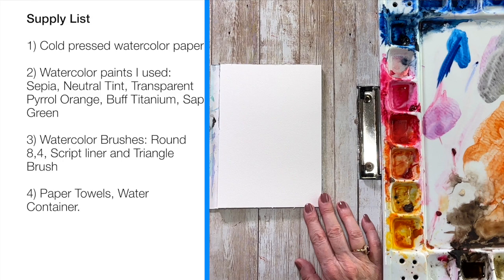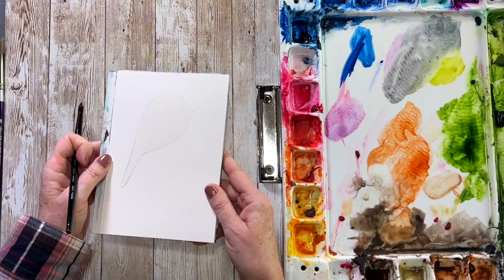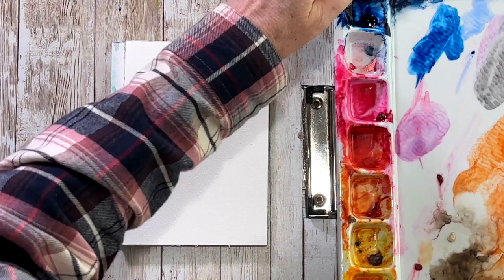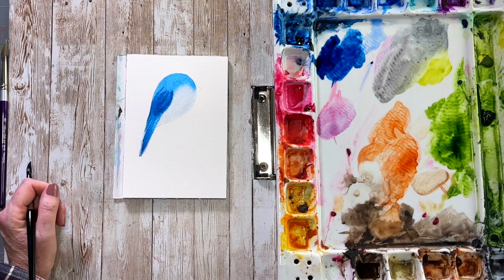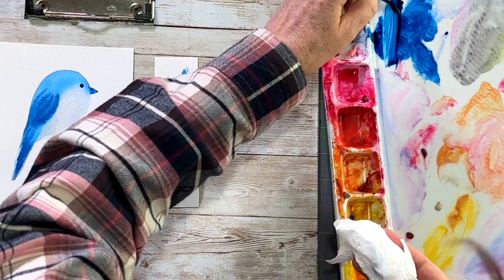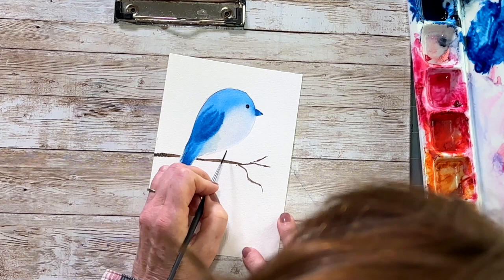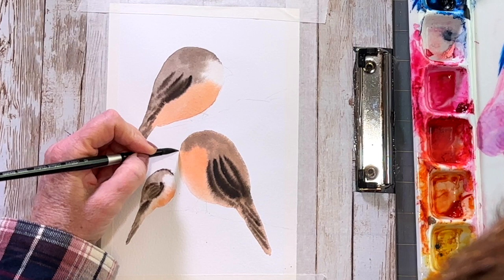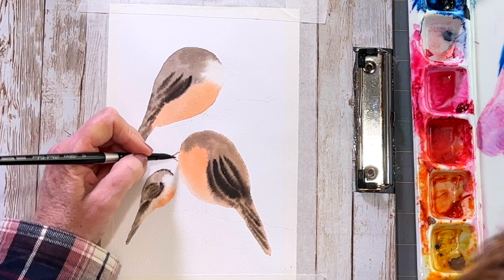How to EASILY Paint Birds in Watercolor (step by step guide)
In this watercolor tutorial, I will guide you through the process of painting charming birds using easy techniques perfect for beginners. Whether you're new to watercolors or looking to refine your skills, this step-by-step guide will help you create beautiful bird illustrations with ease.

Baohong cold pressed watercolor block
Arches Paper 140 cold pressed: 9x12
Phthalo Blue Yellow Shade
Transparent Pyrrol Orange
Sap Green
Neutral Tint
Buff Titanium
Script liner
Size round 4
Size round 8
Silver Silk triangle brush
Water container I use
papertowels

To become a premium member and get extra perks,

About me:
Hey there! I'm Nicole Courtemanche, a self-taught watercolor artist. I've been smitten with watercolors since high school, and they hold a special place in my heart. I've also explored sketching, charcoal, colored pencils, and pastels. I'm part of local art leagues and the Pittsburgh Watercolor Society, and I've sold my art at shows. Pet portraits and digital art are my jam too! Join me on my ongoing artistic journey. Let's have fun with colors and creativity!